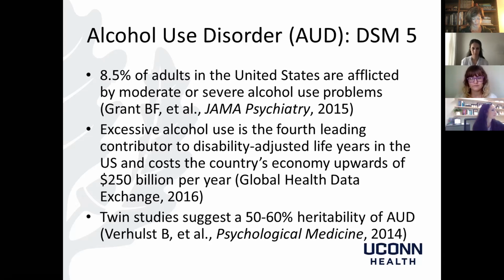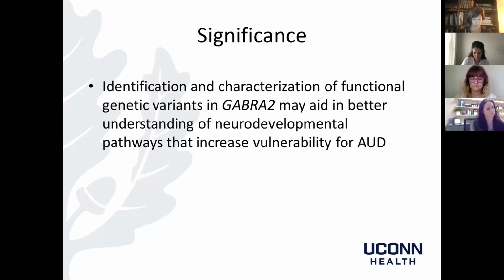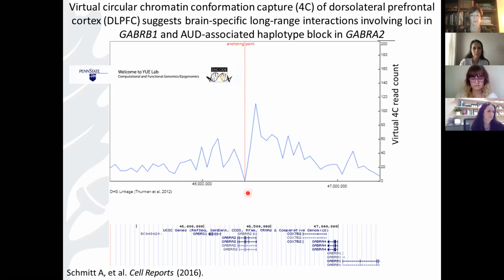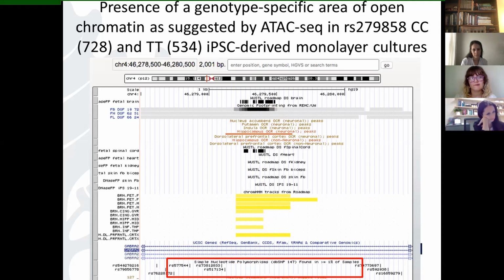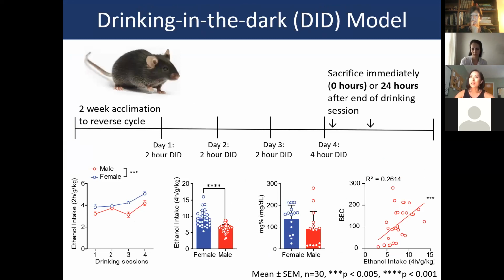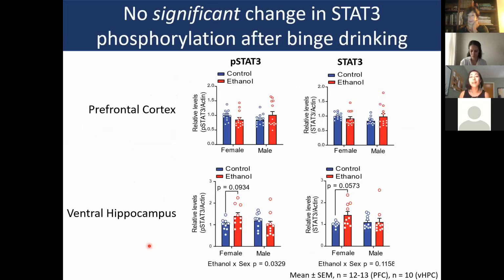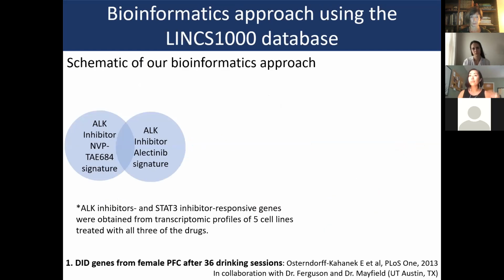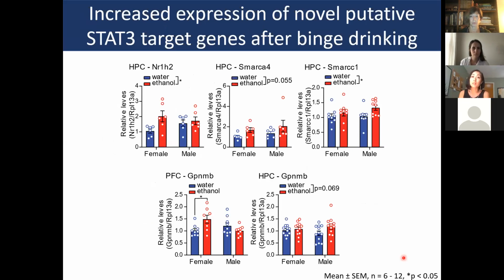IBANGS Trainee Symposium Video 3